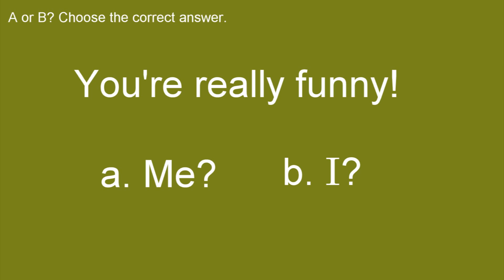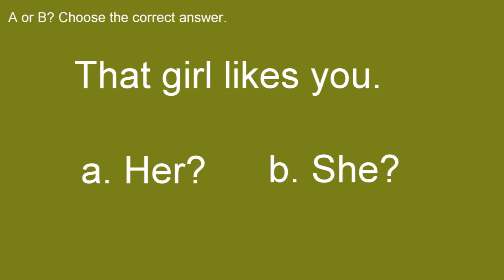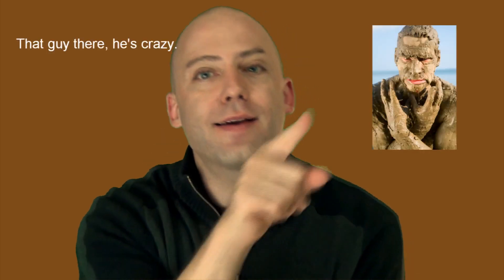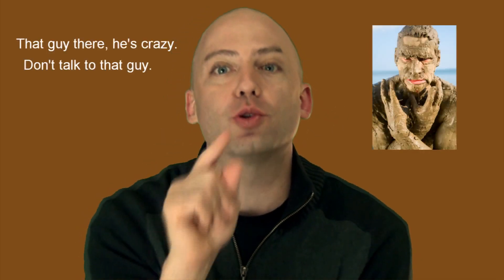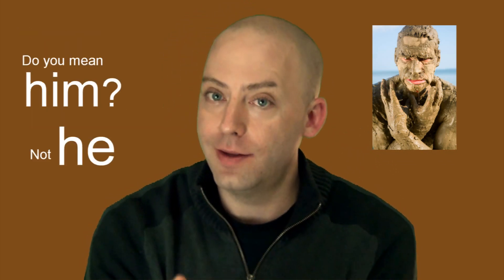Using Object Pronouns Correctly.English lesson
Learn how to use Object Pronouns Correctly in this English lesson.